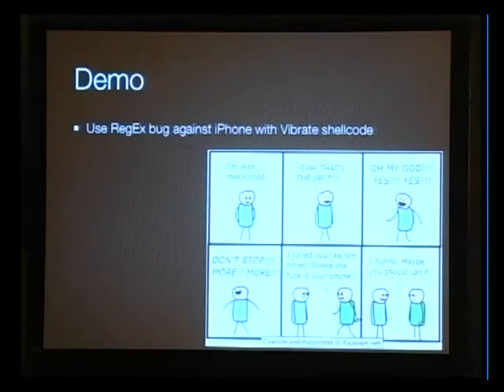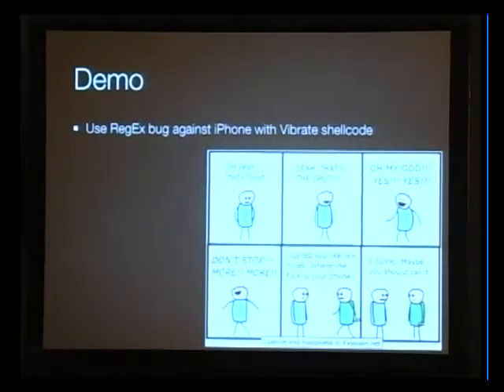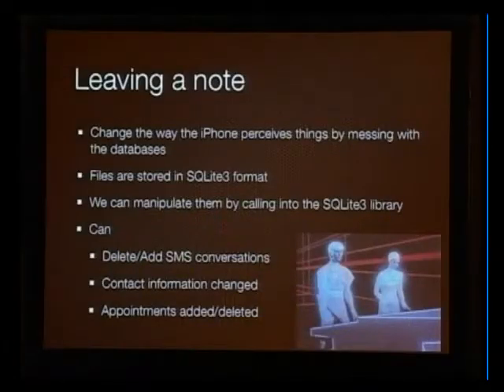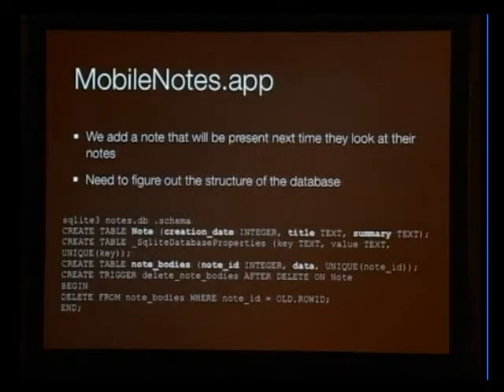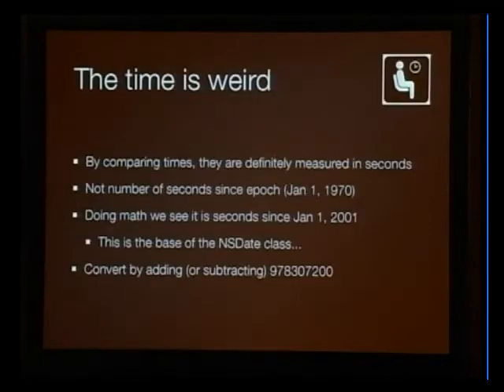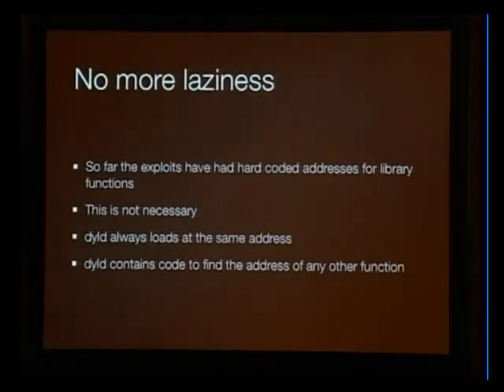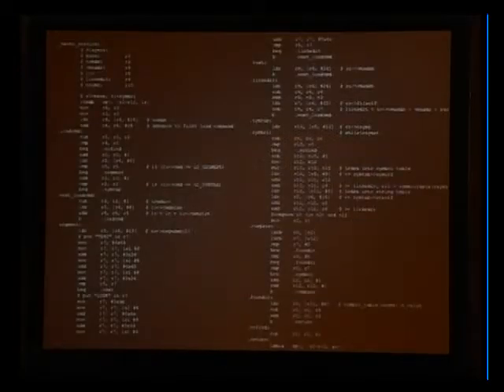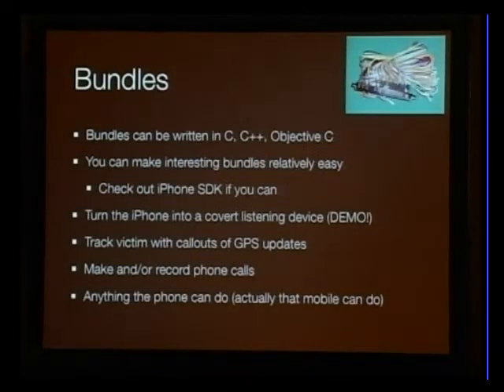Day2-Track1-Charlie Miller - iPwning the iPhone_003